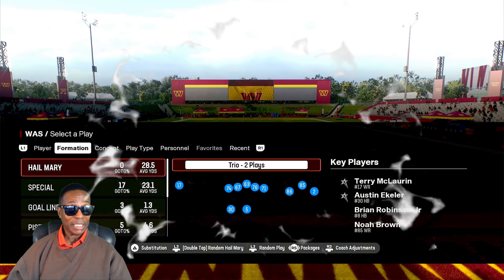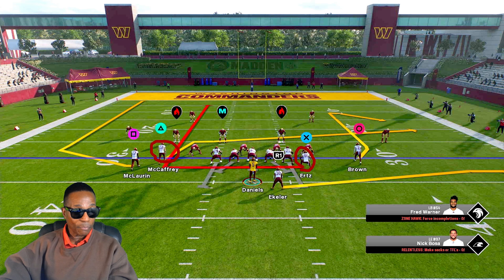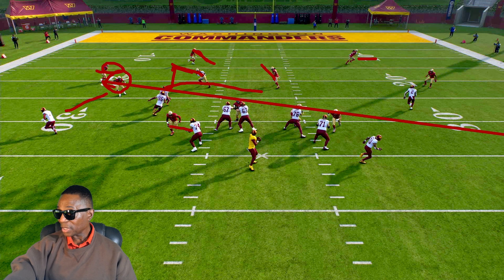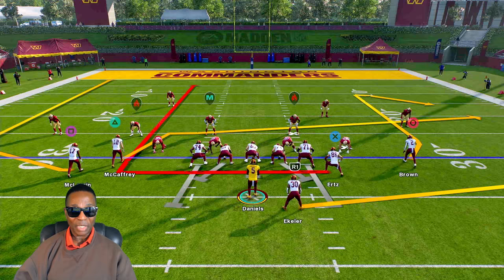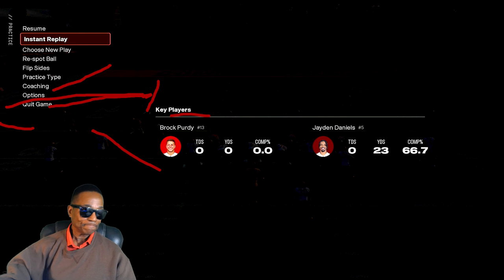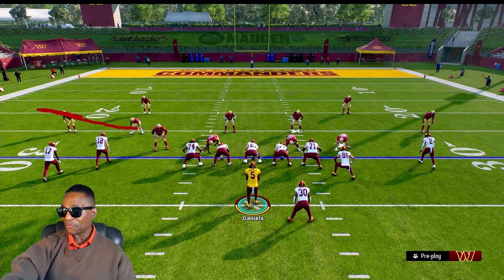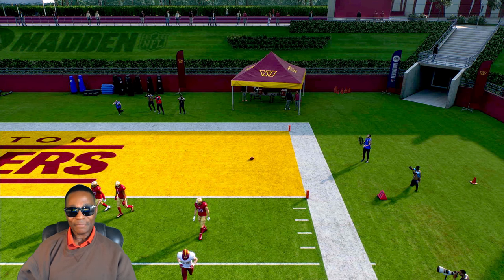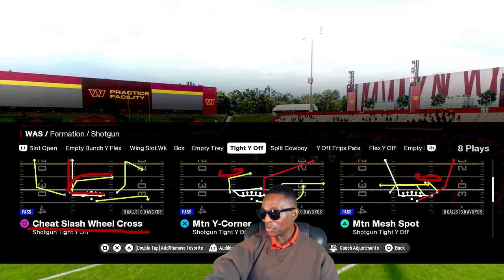Madden NFL 25 - Tight Y Off - Cheat Slash Wheel Cross Breakdown